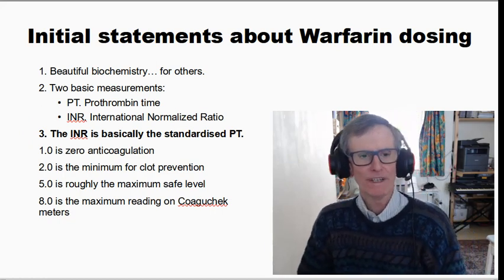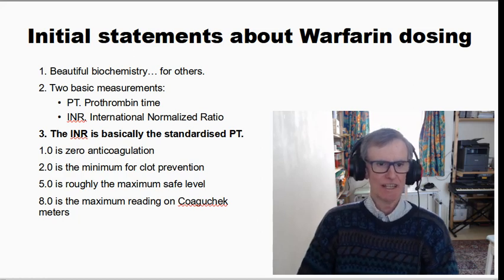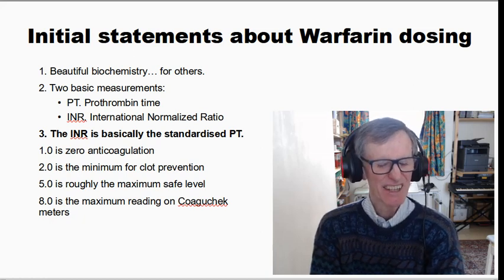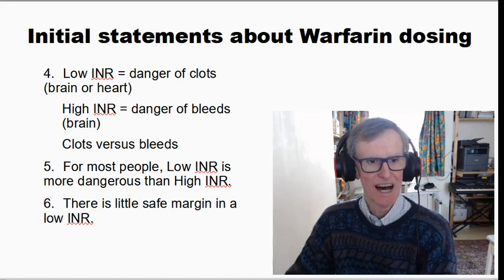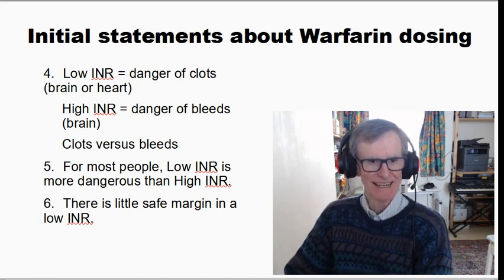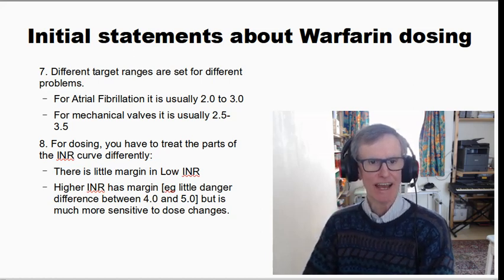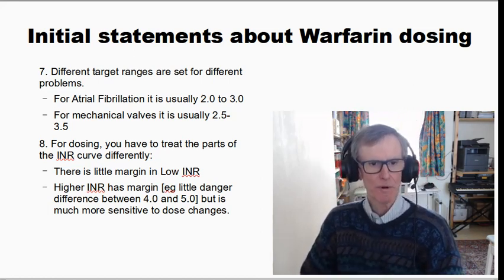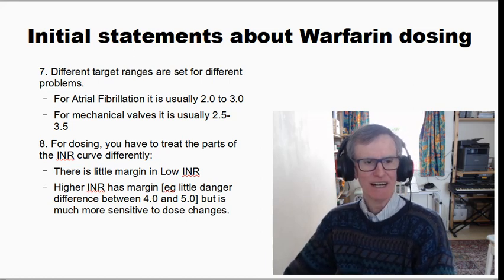Warfarin Part 2. Initial basic knowledge about dosing Warfarin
This is just a quick video to make sure everyone is familiar with some basic words and abbreviations which I will be using in the other videos.